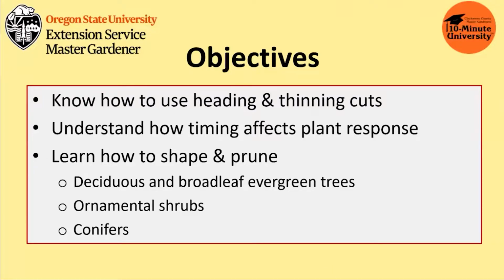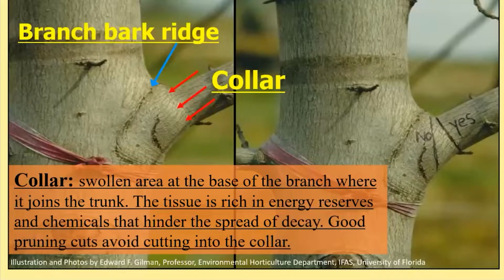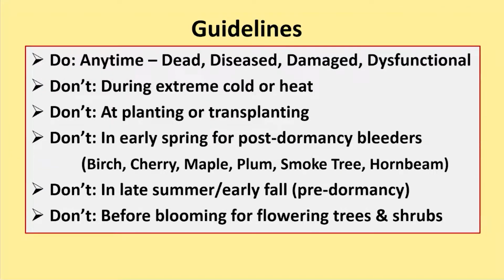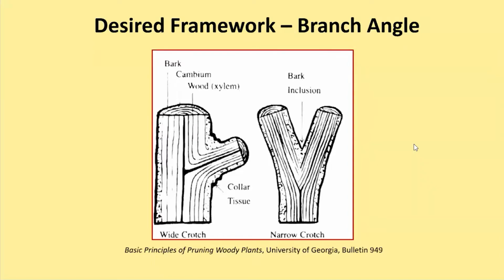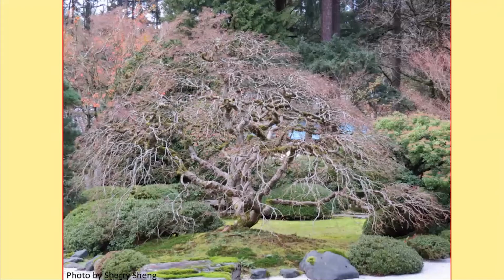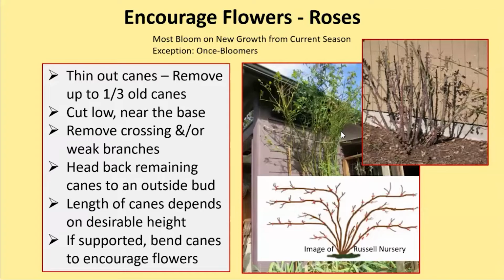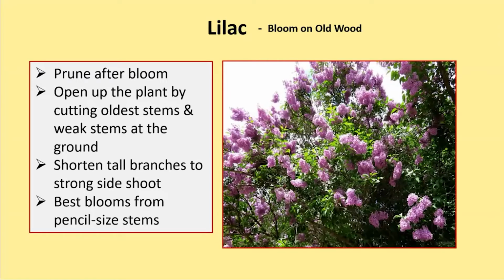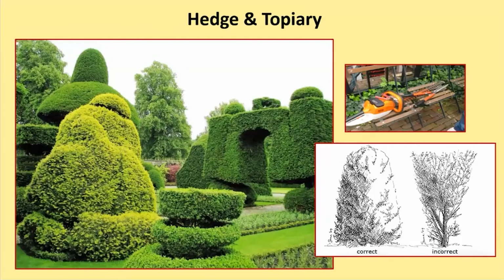Pruning Ornamental Trees & Shrubs with OSU Master Gardeners - Jan. 19, 2022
Presentation on pruning ornamental trees & shrubs hosted by OSU Master Gardener Sherry Sheng.